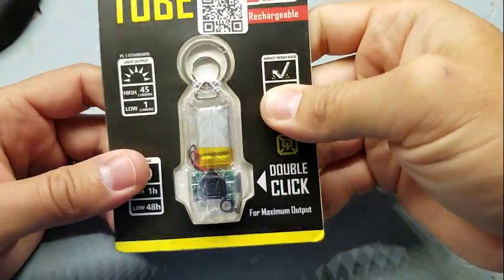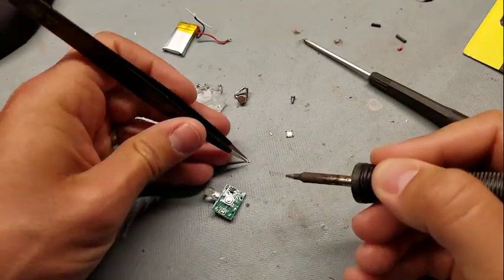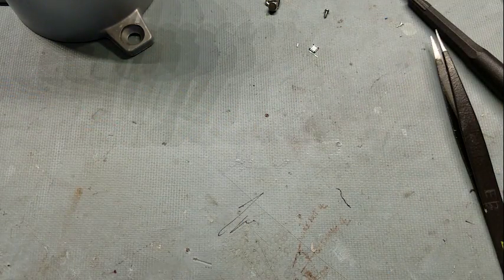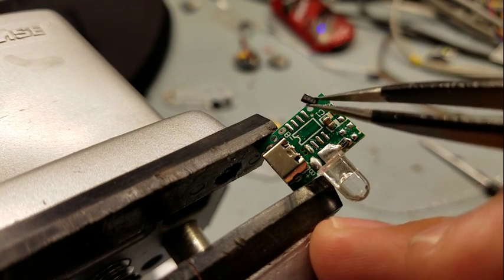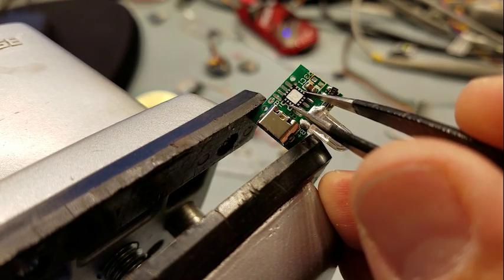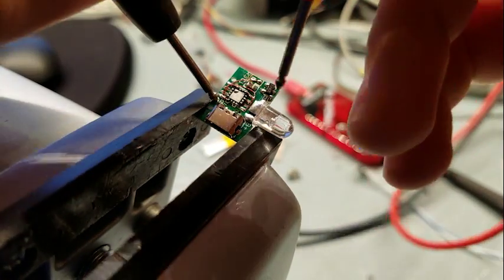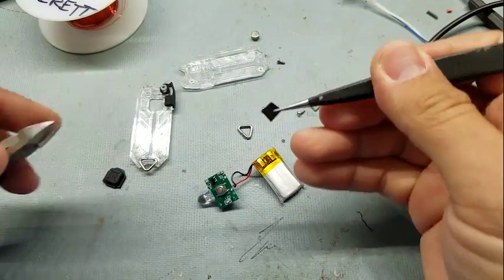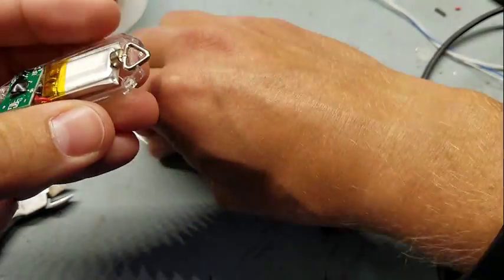Nitecore Tube clone flashlight modifications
I overhaul a cheap Nitecore Tube clone keychain flashlight to upgrade the firmware and improve electrical characteristics.